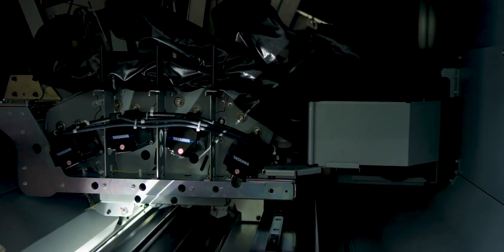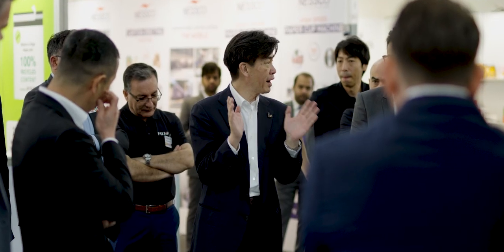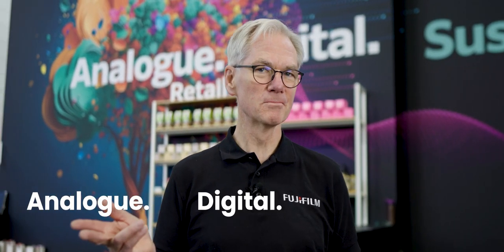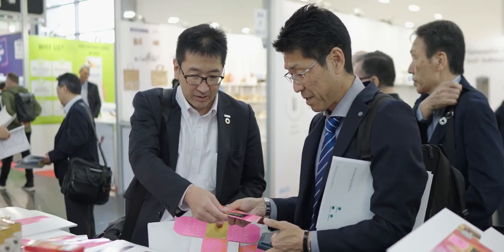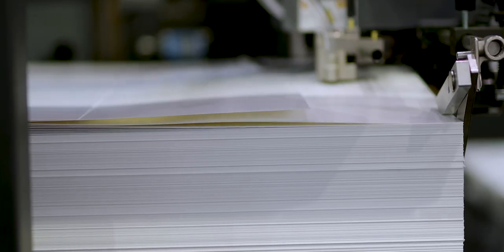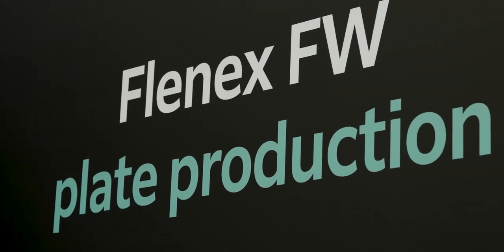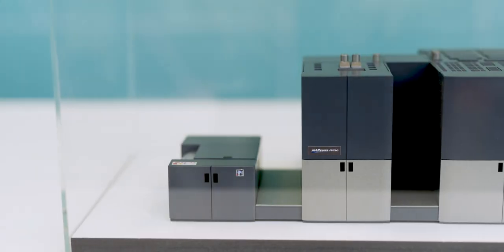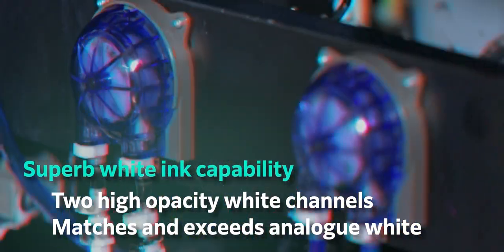Fujifilm Interpak 2023 Highlights Reel WIDESCREEN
Fujifilm understand the importance of capturing live content at a trade show.

This year we travelled to Dusselfdorf in Germany to be part of their stand. Photography and live video edits created on stand to be sent out hot off the press.